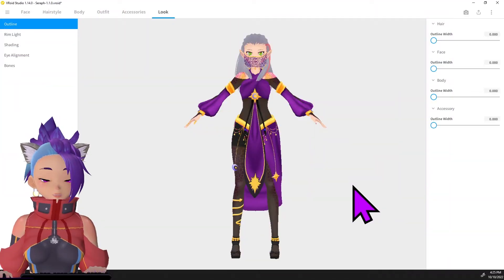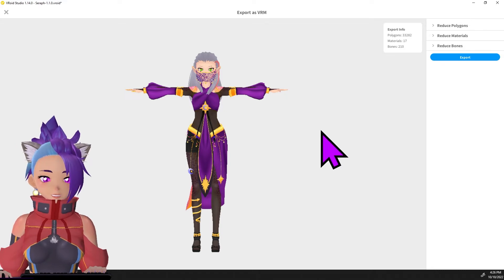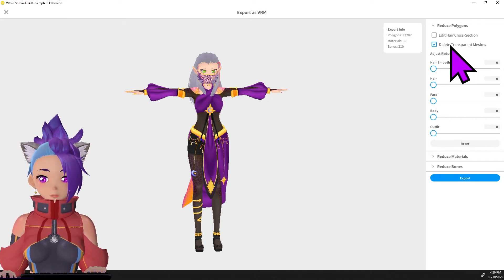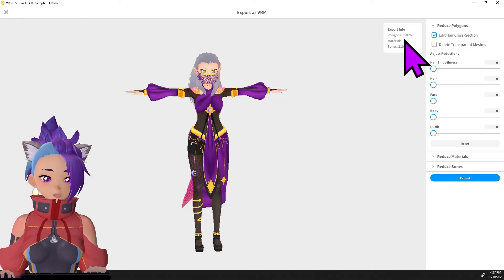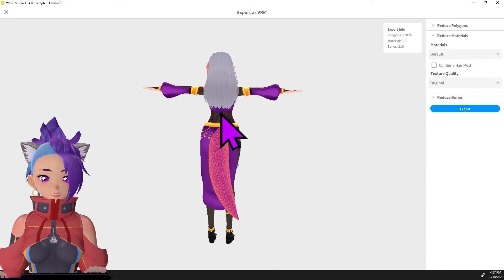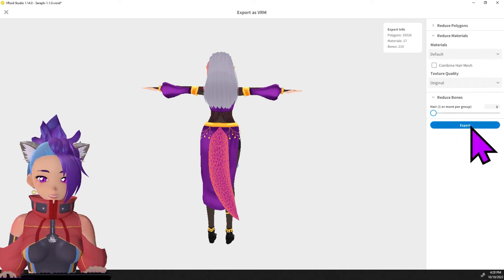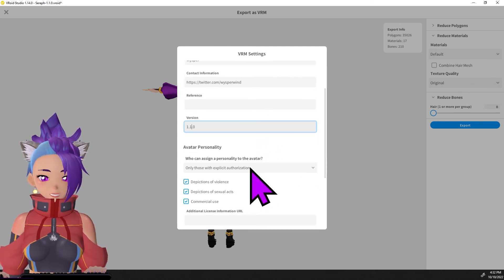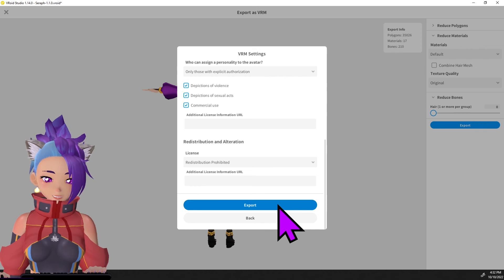Exporting Your VRoid Model for Unity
If you want to work on your VRoid model in Unity, then there are certain settings you'll want to make sure are applied when you export.

▶ TIMESTAMPS:

00:00 Intro
00:33 Title Screen
00:40 General Export Info
01:18 Polygon Reduction Settings
02:05 Material Reduction Settings
02:30 Bone Reduction Settings
02:44 Export Information Fields
03:35 Wrap-Up